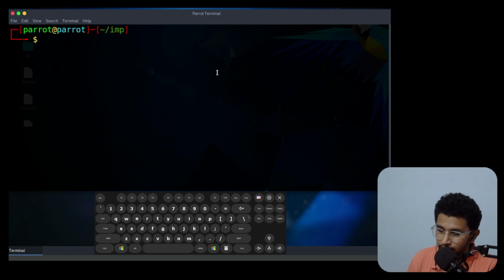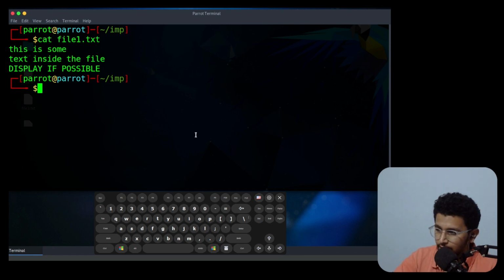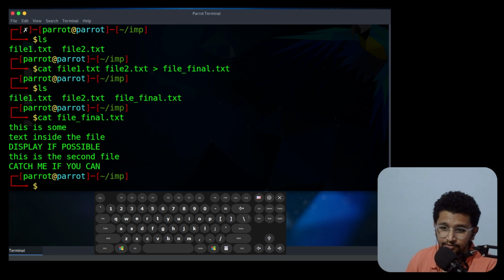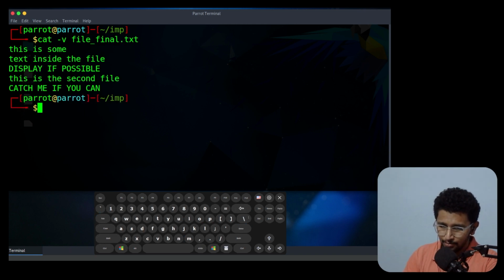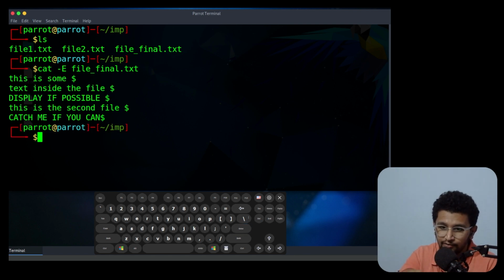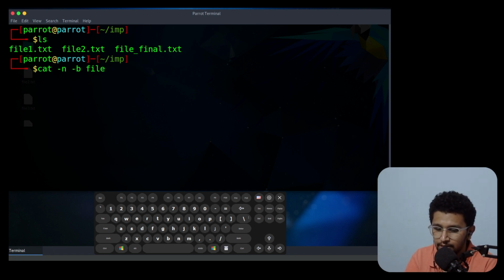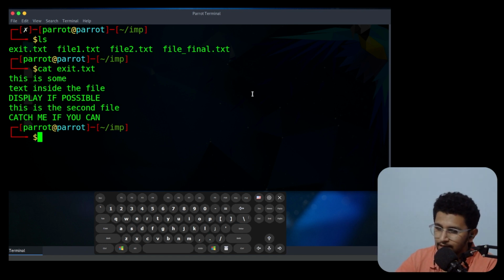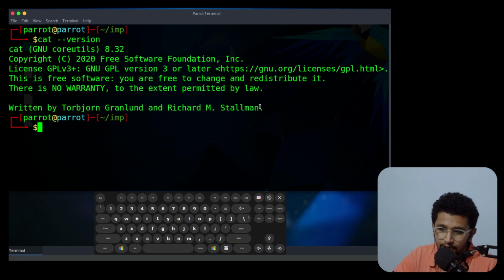cat command | Linux ZERO TO ADVANCE | Linux video series 15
🐱 Welcome to our Linux command-line tutorial series! In this video, we'll demystify the powerful 'cat' command, a fundamental tool for working with text files in the Linux environment. Whether you're a beginner taking your first steps in Linux or an experienced user looking to expand your skills, this tutorial is tailored just for you!

In this video, you'll learn:

📜 What is the 'cat' command and why it's essential in Linux.
📂 How to display the contents of a single file using 'cat.'
📄 Combining multiple files into a single output with 'cat.'
✍️ Appending and creating new text files with 'cat.'
🧩 Useful options and tricks to enhance your 'cat' command skills.

By the end of this tutorial, you'll be able to confidently use the 'cat' command to view, manipulate, and concatenate text files like a Linux pro!

🚀 Let's dive into the world of 'cat' and unlock its full potential together.

[Insert Links and Resources]
📁 Downloadable practice files: [Insert Link]